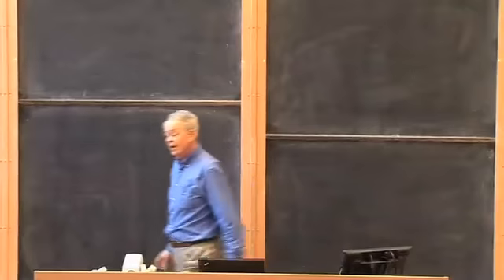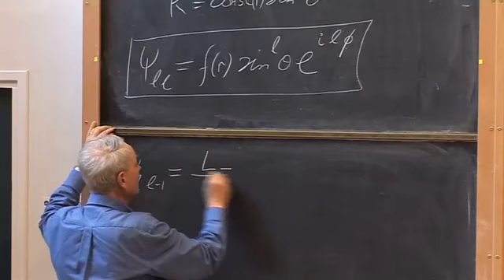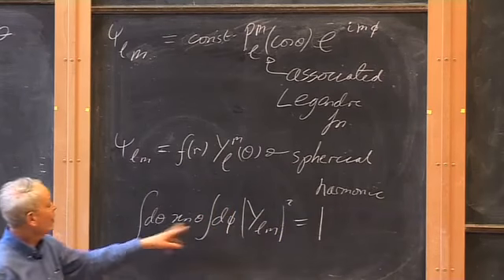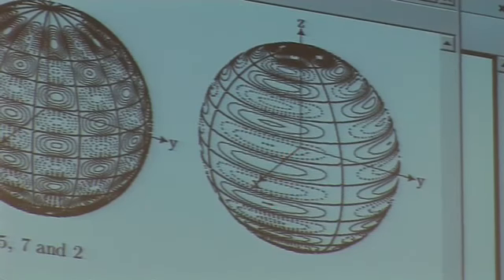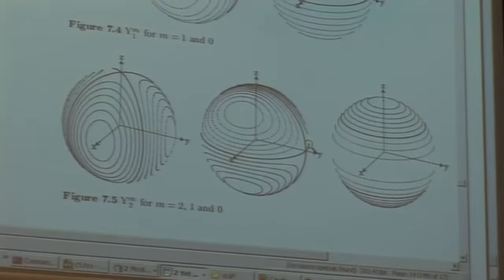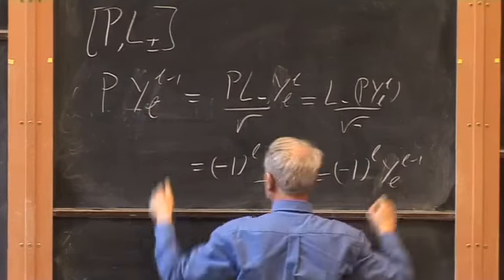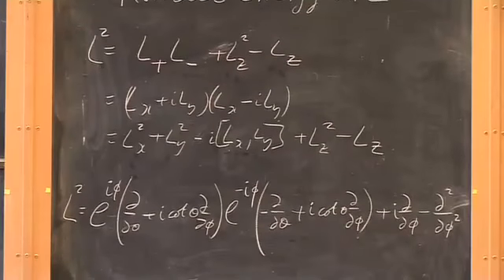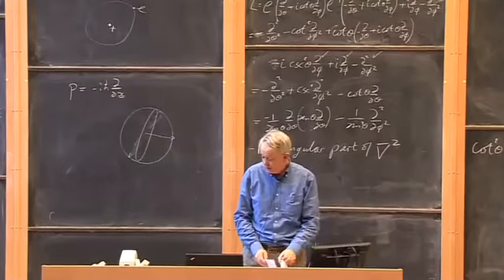21 021 Even further Orbital Angular Momentum Eigenfunctions, Parity and Kinetic Energy